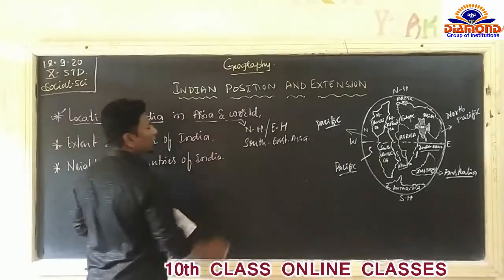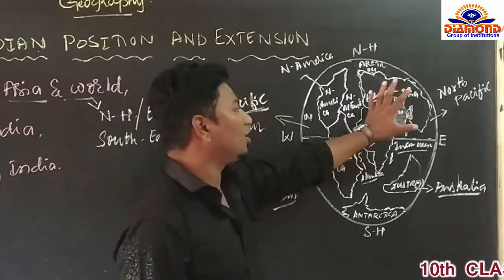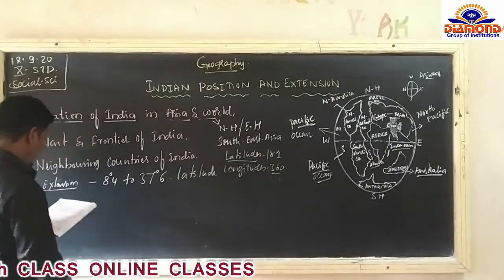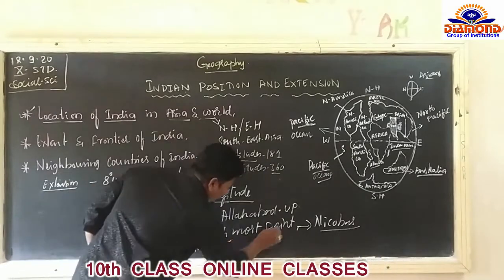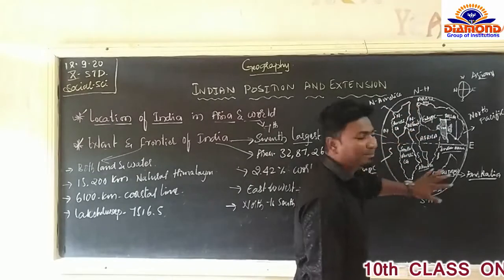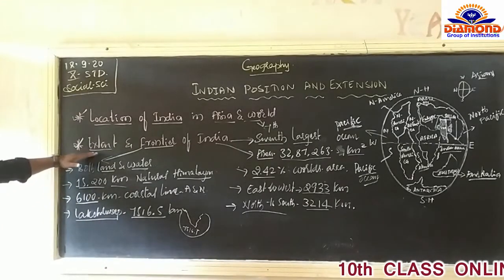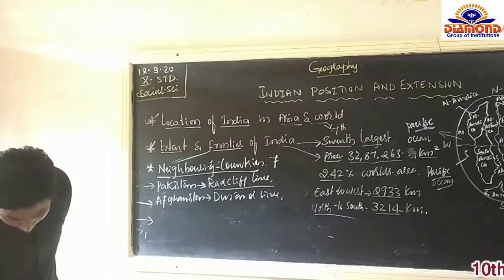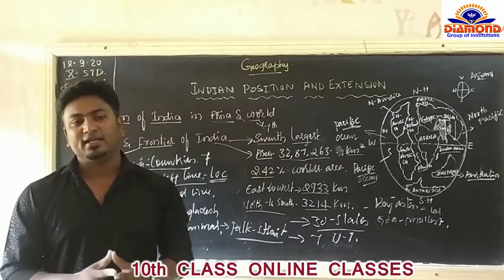10th Class 19 Indian Position & Extension final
10th Class 19 Indian Position & Extension final